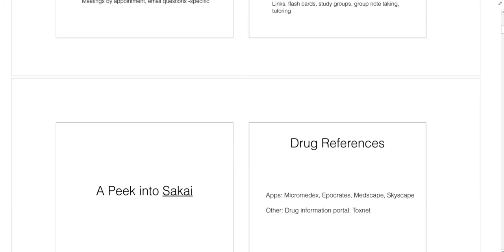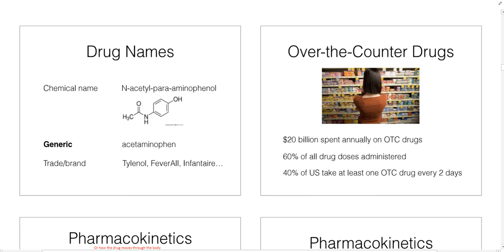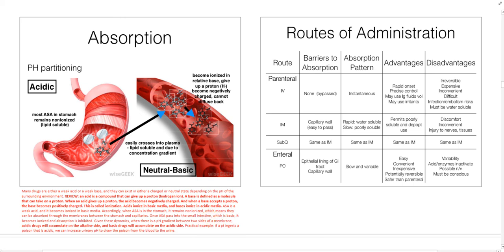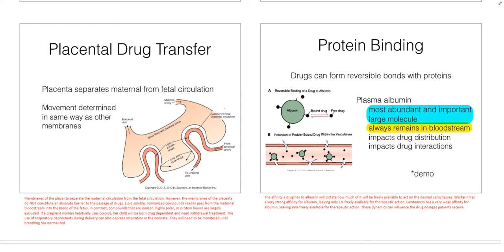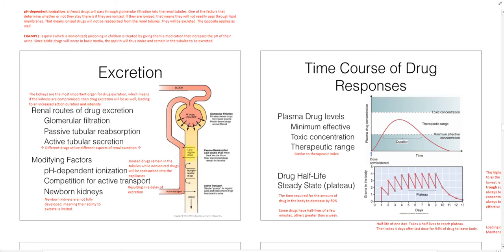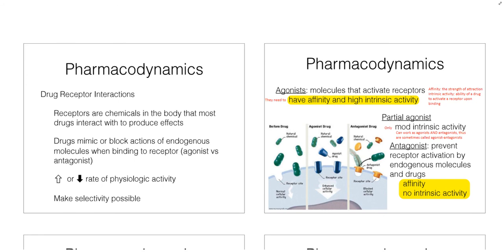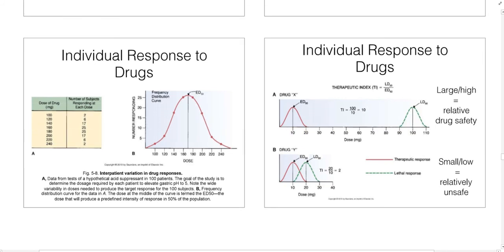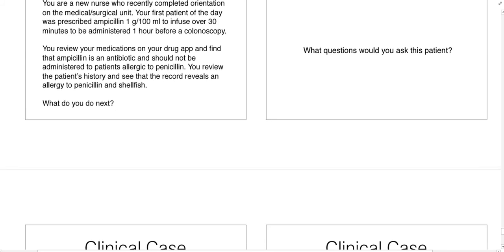Pharm T1 W1 Intro